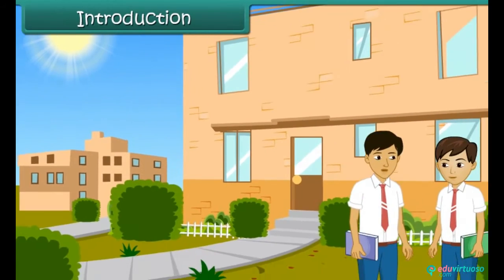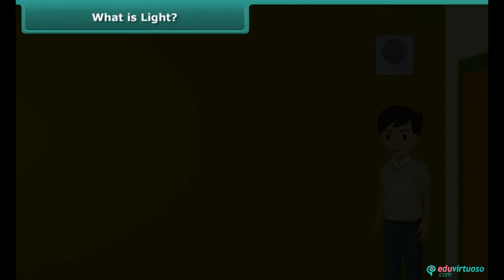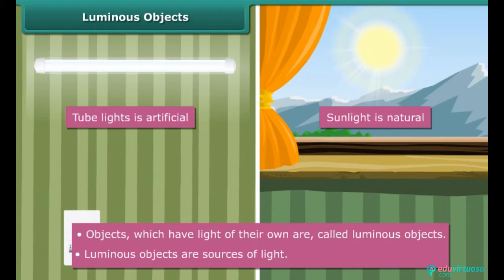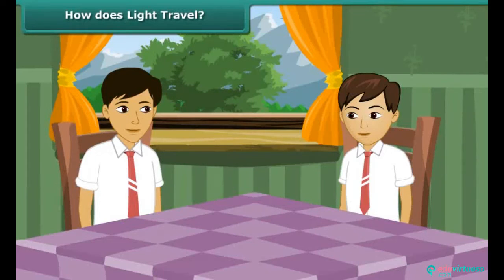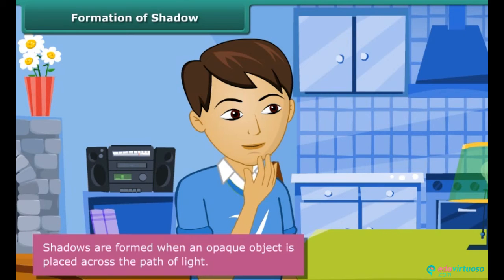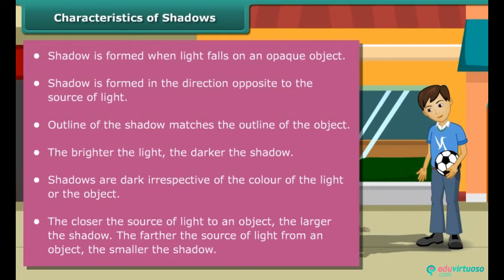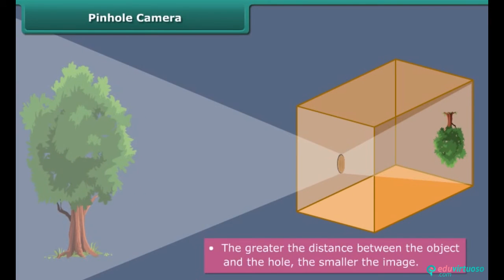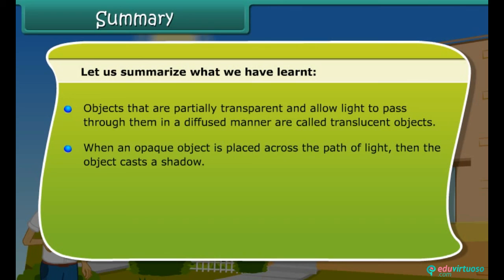Grade 8 | Science | Light Shadows and Reflection | Free Tutorial | CBSE | ICSE | State Board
Welcome to our exciting Class 8 Science Physics tutorial on Light, Shadows, and Reflection! In this video, we'll dive deep into the fascinating world of light and its various properties. Whether you're a student looking to ace your exams or just curious about physics, this tutorial is perfect for you! 🌟

What You Will Learn:
- Define light and its significance
- Differentiate between luminous and non-luminous objects
- Classify objects as transparent, translucent, or opaque
- Understand the formation and characteristics of shadows
- Learn how a pinhole camera works
- Explain the concept of reflection of light

Key Topics Covered:
- Light as a form of energy
- Luminous and non-luminous objects
- Transparent, translucent, and opaque objects
- Shadow formation and its characteristics
- Working of a pinhole camera
- Reflection of light by mirrors

For more free resources, be sure Our platform offers a wide range of educational materials to help you excel in your studies. Don't miss out on this amazing opportunity to learn and grow!

for more free resources and enhance your learning experience today!